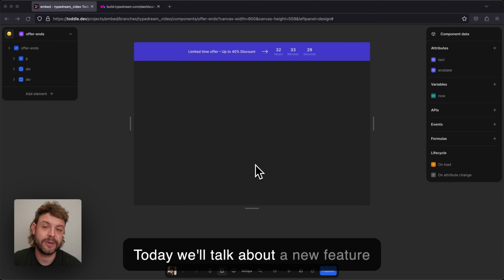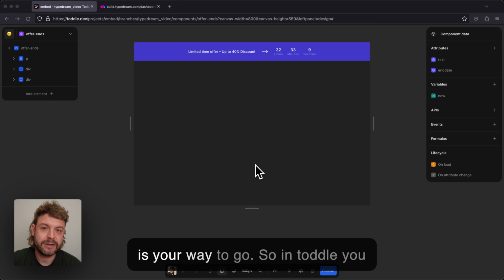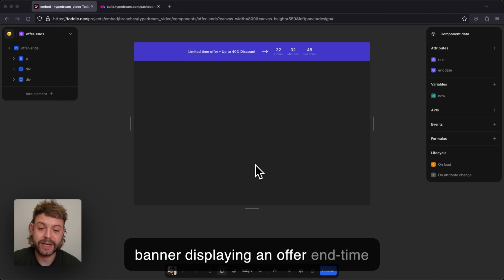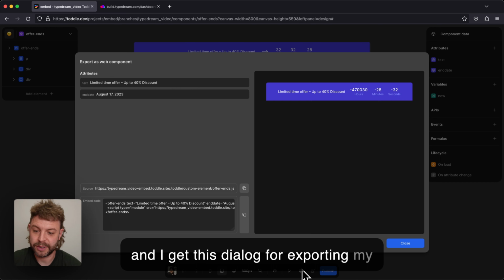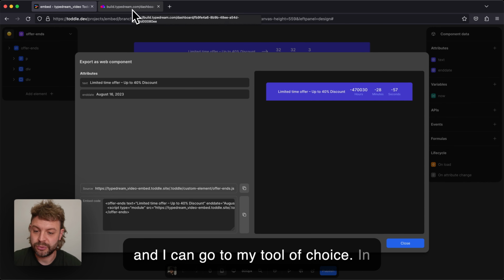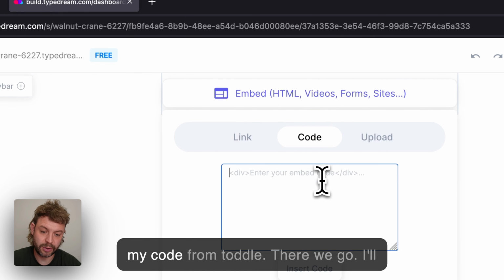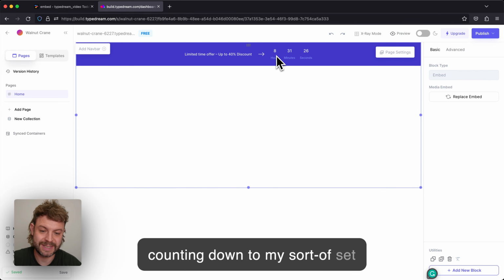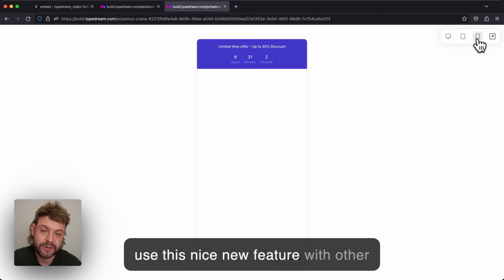Embed toddle components in Typedream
You can now export your toddle components as "Web Components" — meaning that you can enhanced any, as in A-N-Y tool with a component made in toddle! 🤯💪

In this video Kasper from toddle show how to embed a toddle web component in a Typedream page — enjoy! More tutorials on web components in the making! 🙌